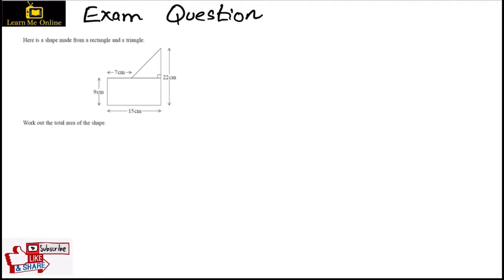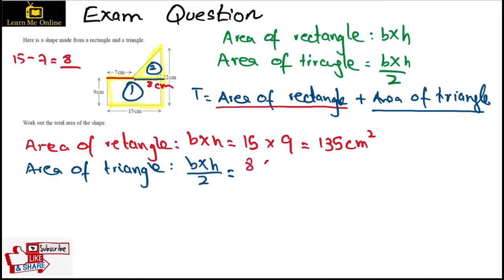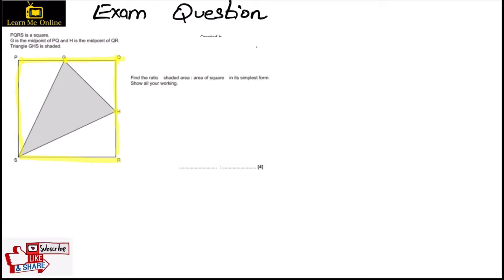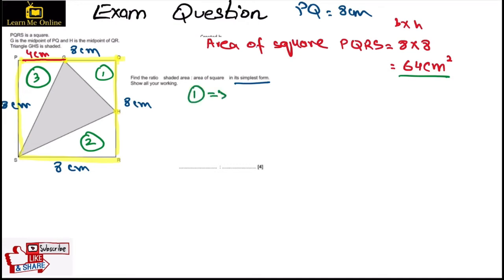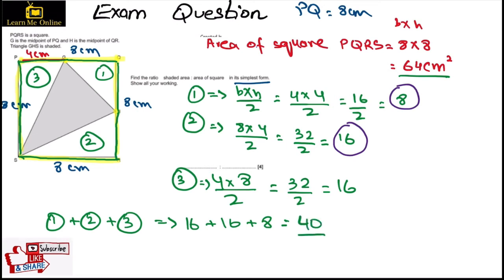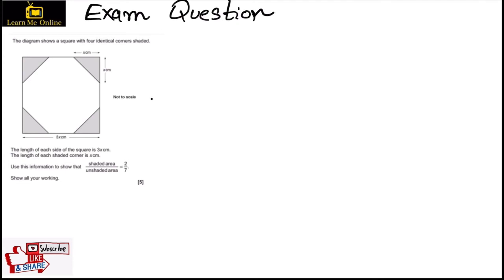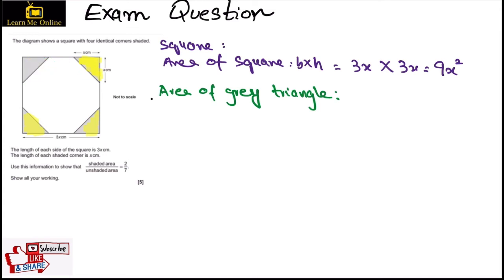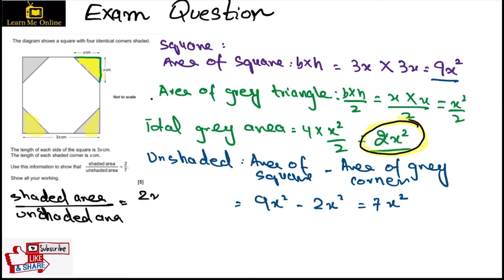Area of Compound Shapes - Geometry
This video is part of the Geometry module in GCSE maths.